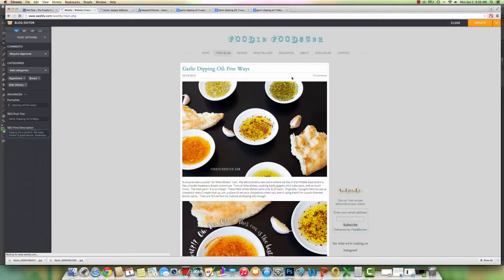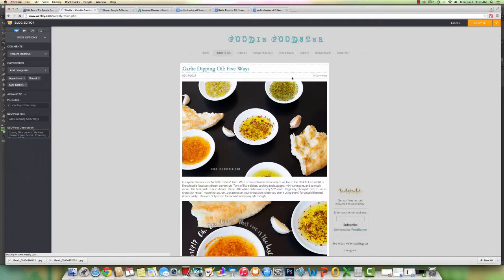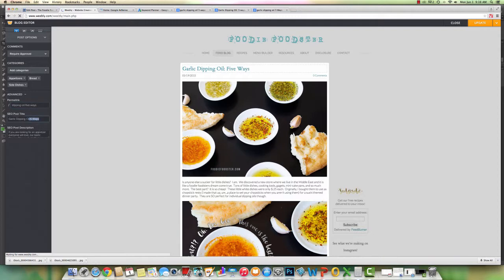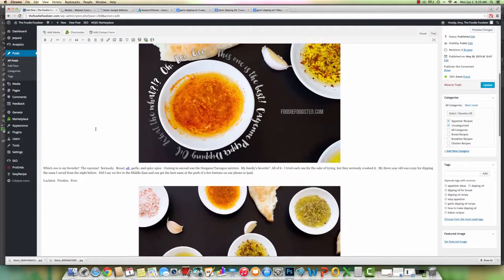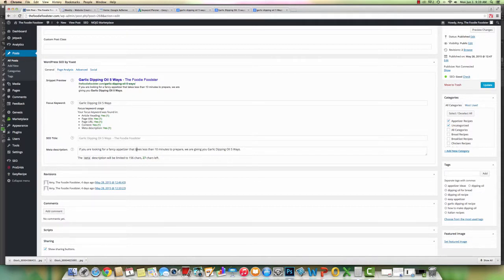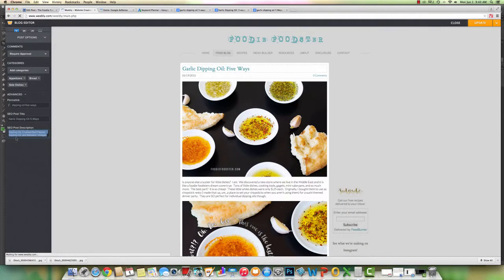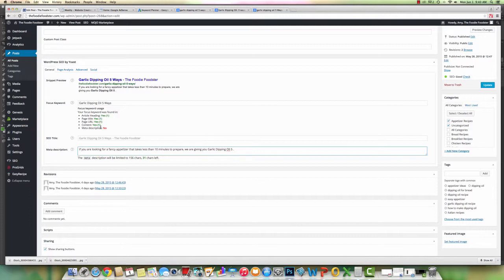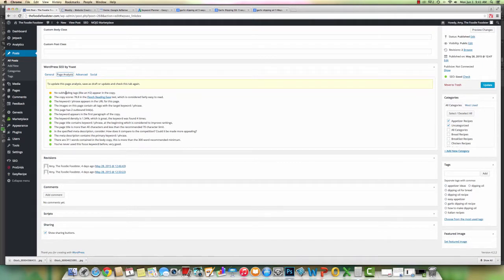Weebly Vs. Wordpress: SEO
Low stats, poor SEO, we're getting to the bottom of it.  See our full Weebly vs. Wordpress series